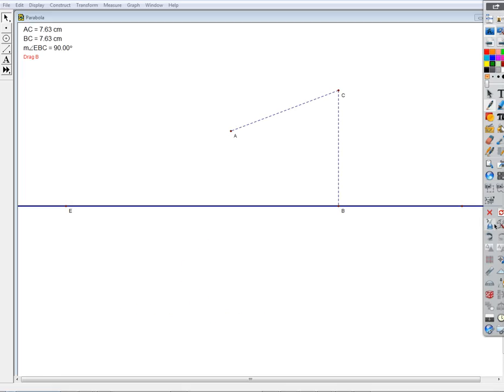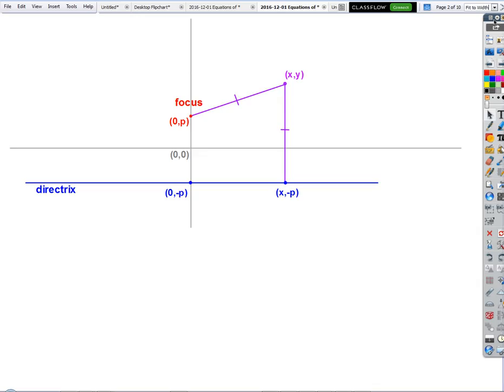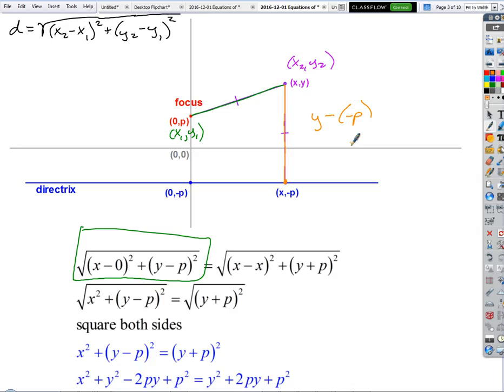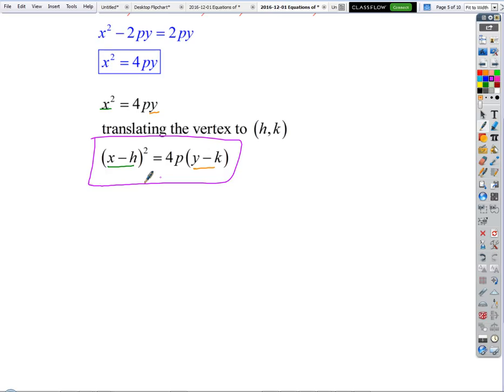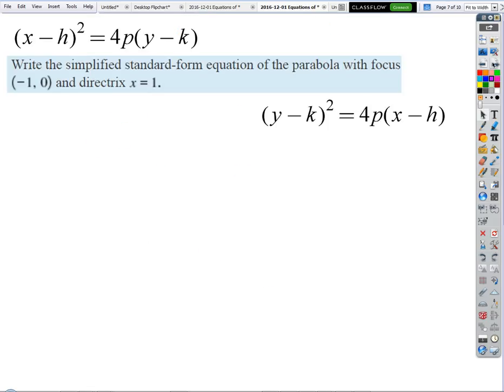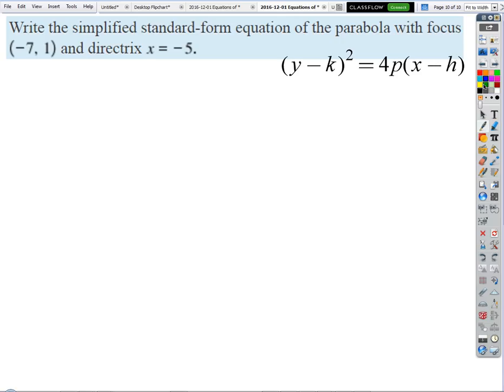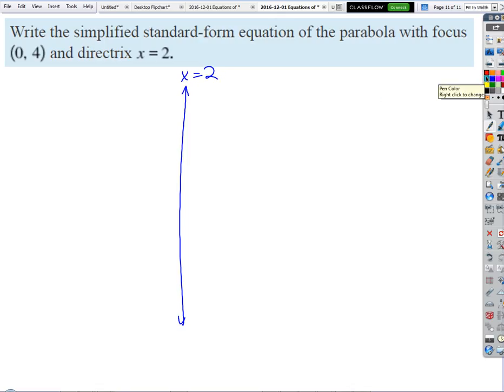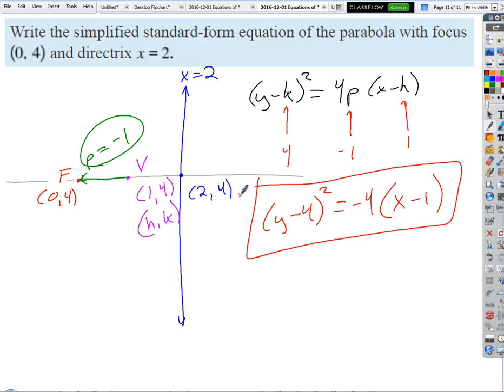2016 12 14 Equations of Parabolas